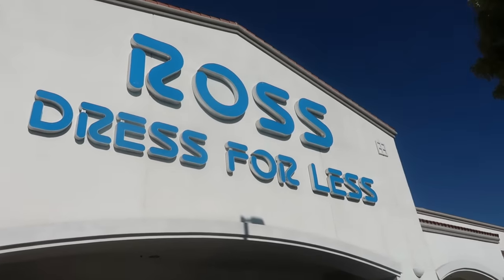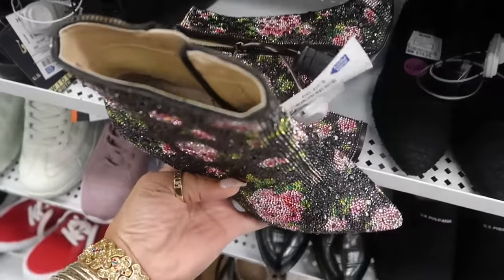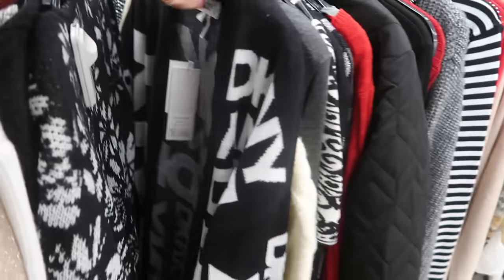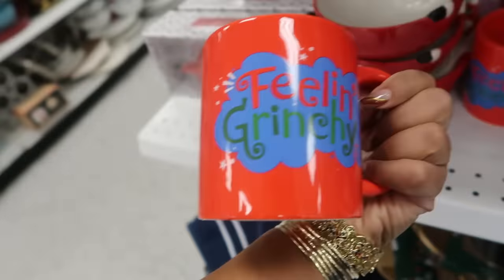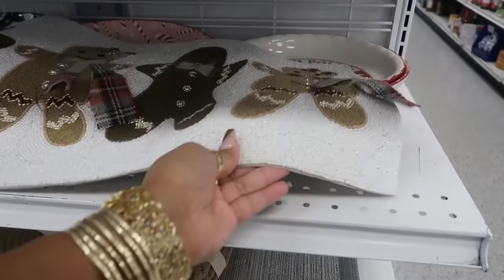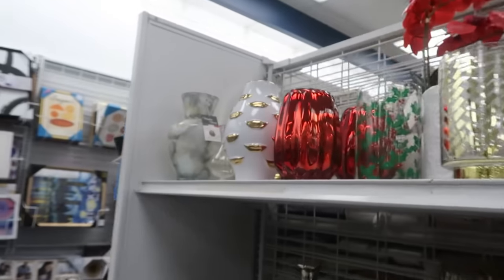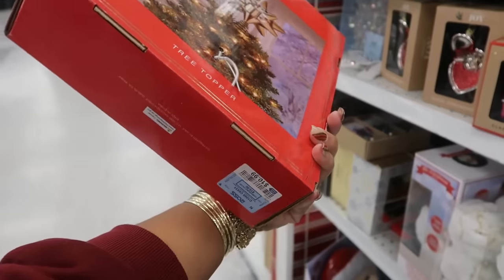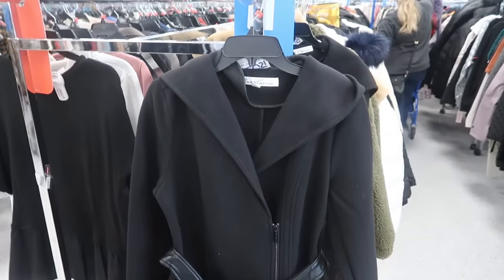ROSS DRESS FOR LESS* NEW FINDS *SHOES/BAGS/CLOTHES & MORE